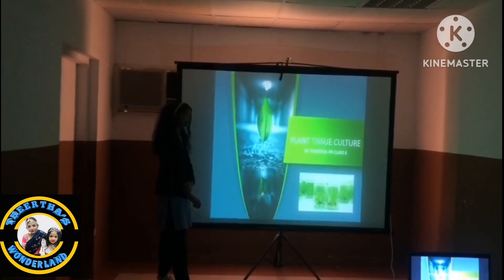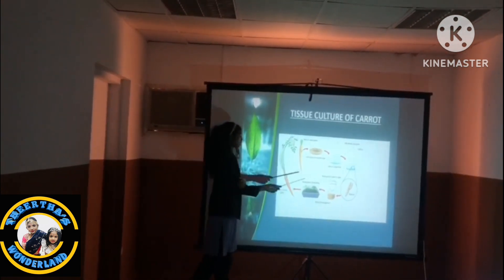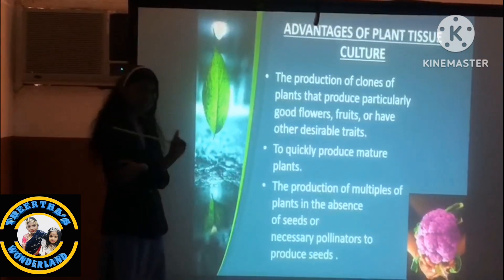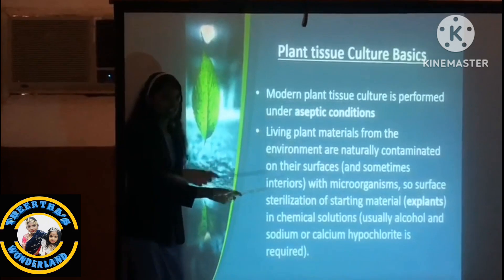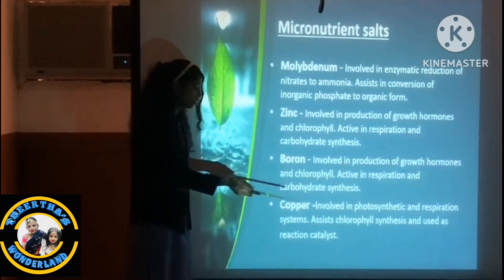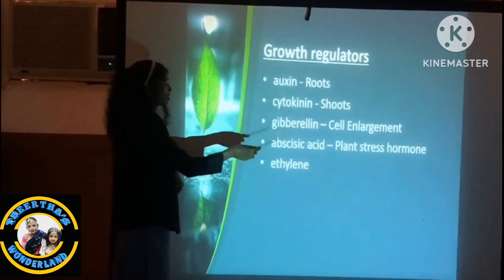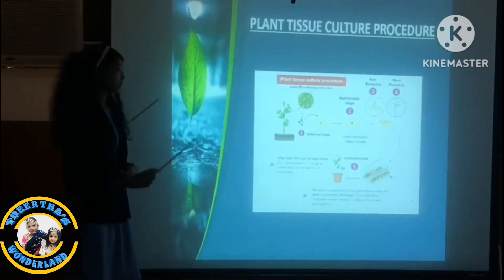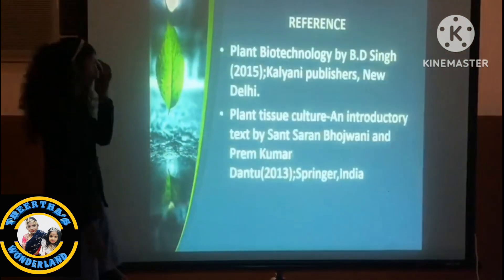Plant Tissue Culture, Project by Theertha PR( 6 th class) ,Feb 08 2023 .Theertha's Wonder Land.